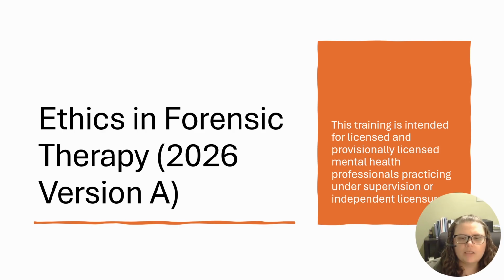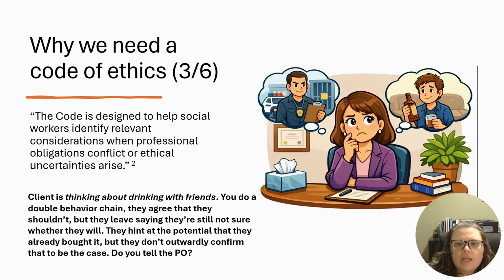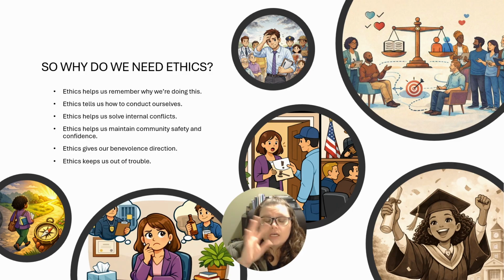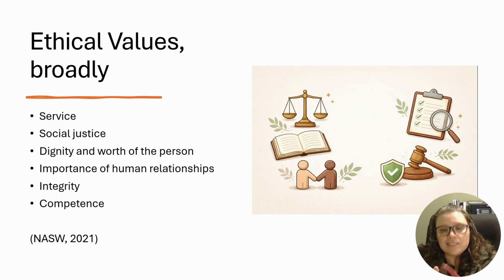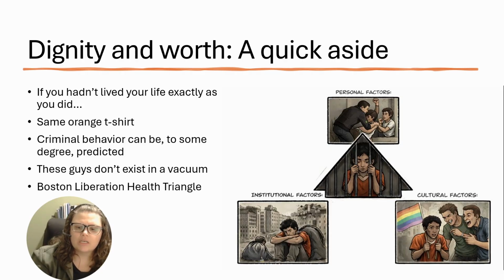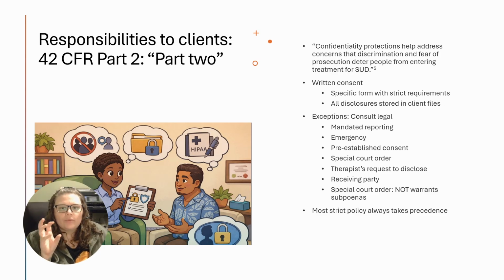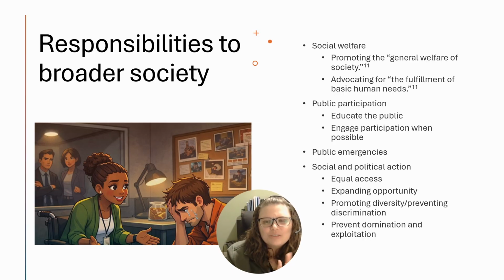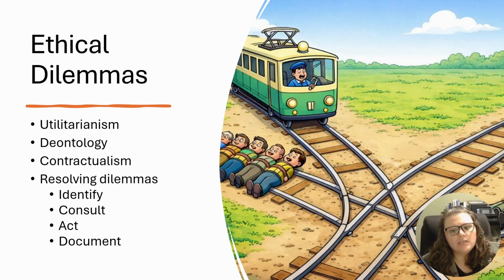Ethics 2026A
A 3-hour ethics CEU, originally created for my employer. The content is intentionally forensic-forward with an emphasis on treating sex offenders.

If you intend to receive certification for this CEU, you will need and purchase the accompanying knowledge check. The cost for this CEU is discounted, because it's a new-launch product. You will pay $60, rather than the standard $90.

When my boss asked me if I wanted to create this, I didn't know what I was getting myself into, but I loved it so much that I wanted to do it again and again.  It reminded me of the thing I loved about school-- learning and creating. I sincerely believe that my passion for education comes through in this video, and I cannot wait to create more.